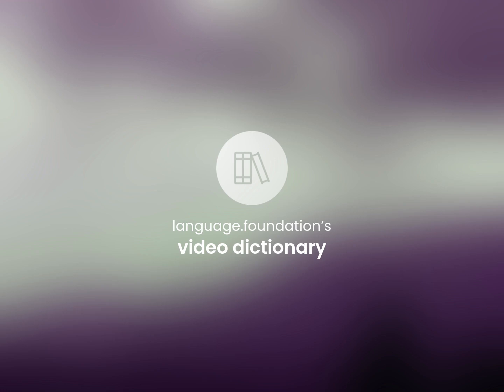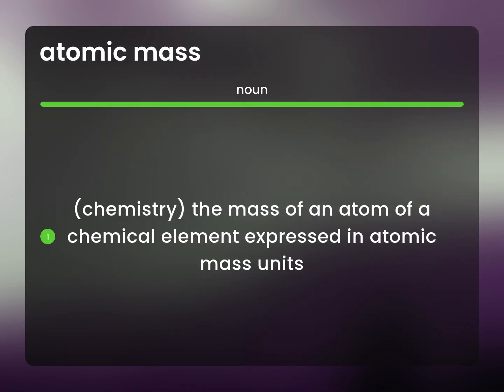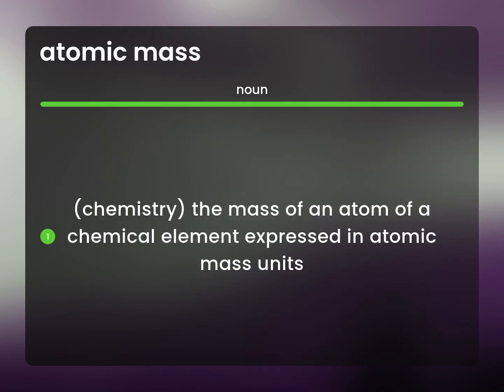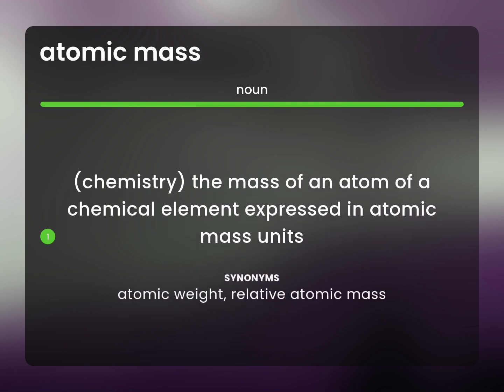Atomic mass | meaning of ATOMIC MASS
ATOMIC MASS meaning

Susan Miller (2023, April 24.) What is Atomic mass definition?